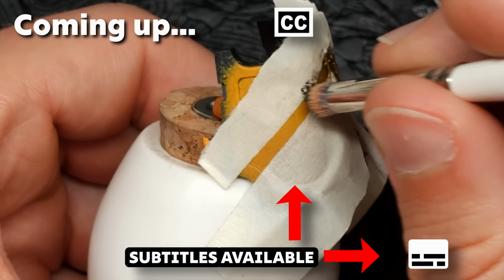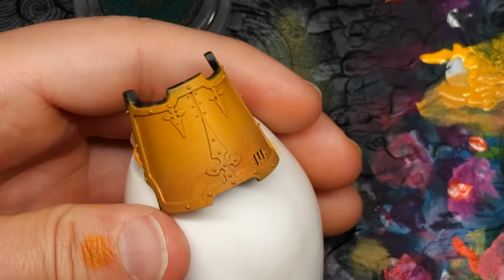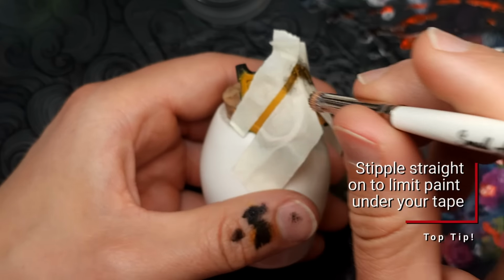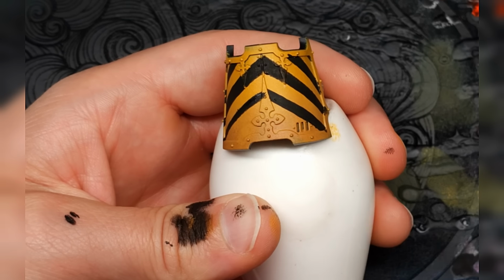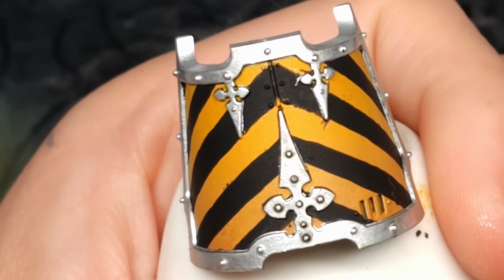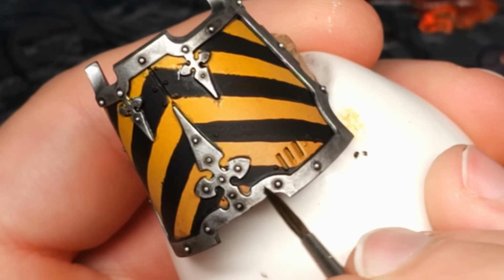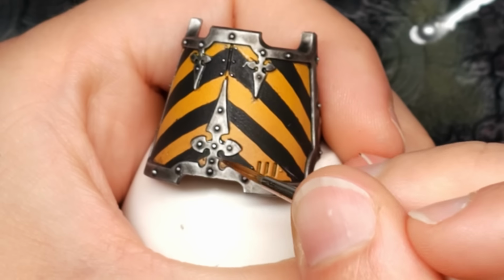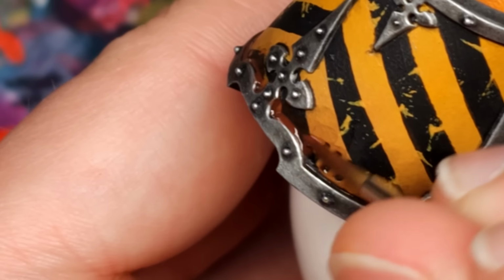Can't paint straight? Hazard stripe tips - Beginner-friendly Warhammer painting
How do you paint hazards without the aid of 2mm wide fancy masking tape?

This video takes you through some simple steps to help you tackle hazards, by adding them together (even if they're not perfect!) we work our way to an end result that's far better than you'd think possible, especially from our wobbly beginnings!

0:00 Intro
0:14 Assembly Tips
0:50 Basecoating
3:54 Stripes
11:46 Improving Stripes
14:29 Washing
24:03 Damage
25:42 Weathering
27:06 Recommended Videos